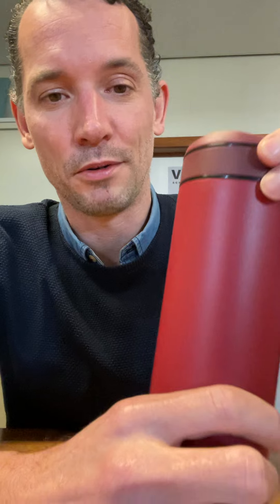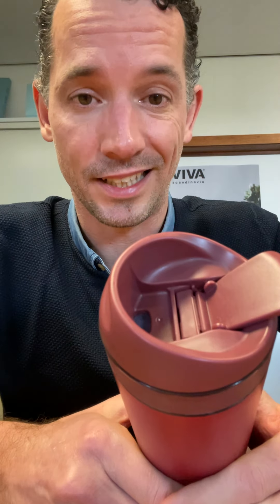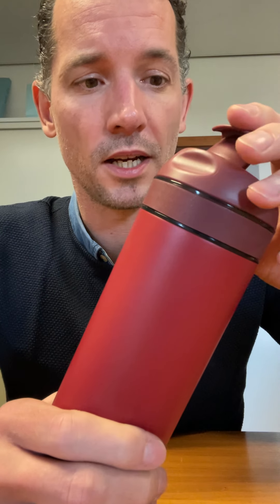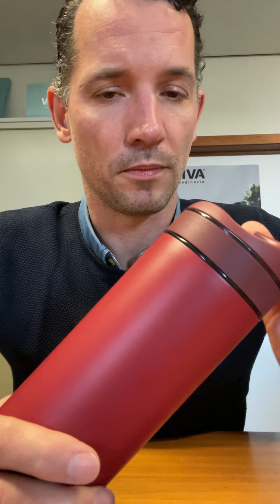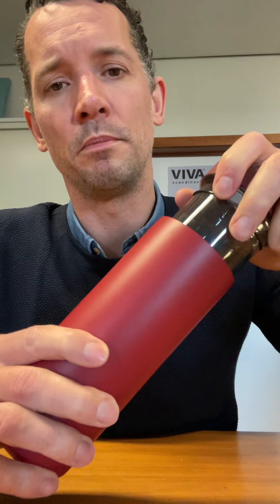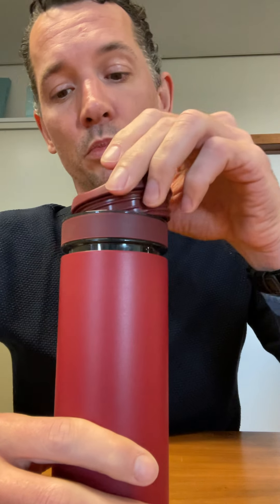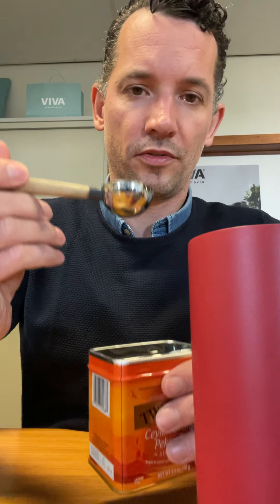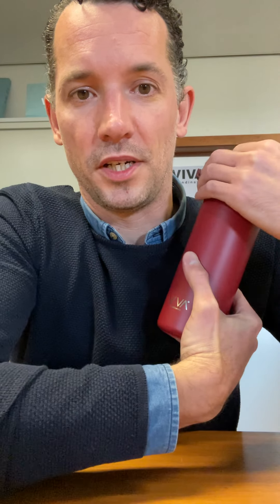How to use the Recharge by Kees